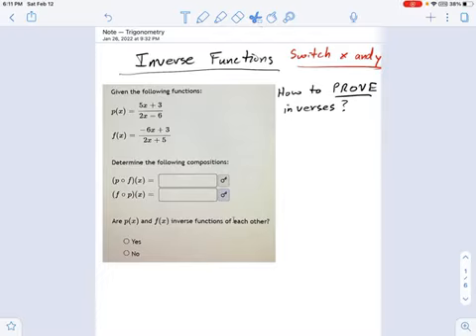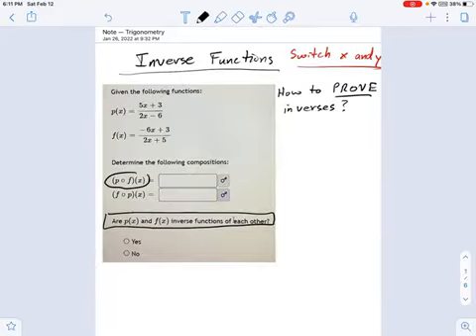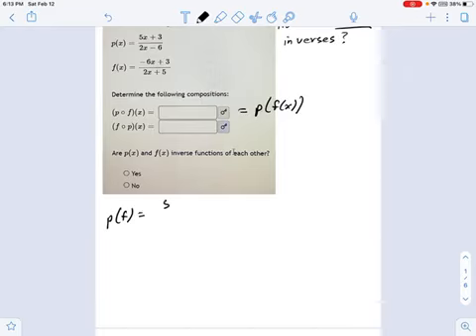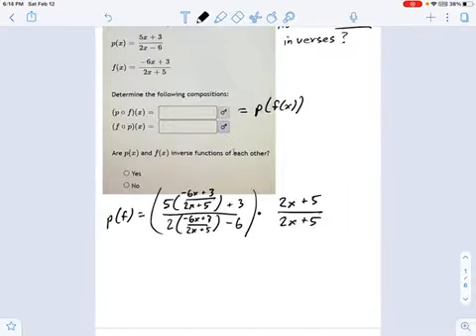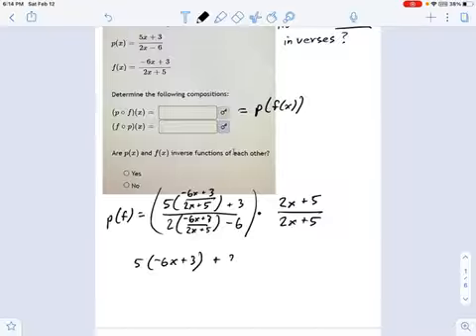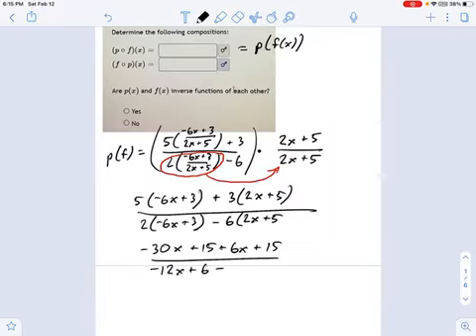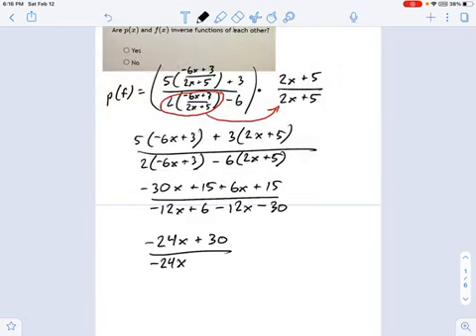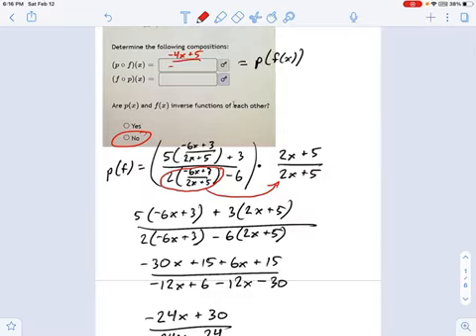SM3.05.38 - Proving Inverses by Composition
Murphy Math --
Proving inverse functions by composition.  Discussion of composition of a function with its inverse.